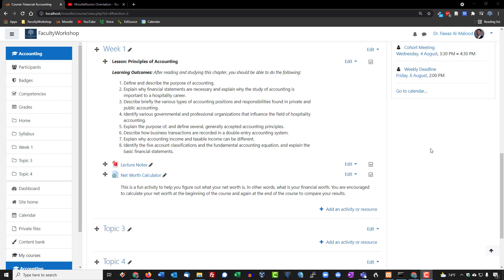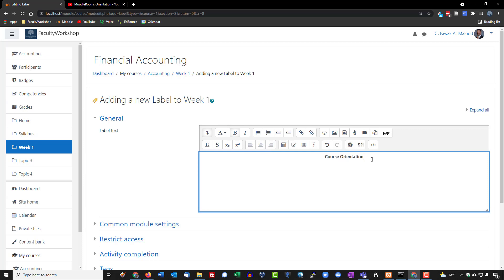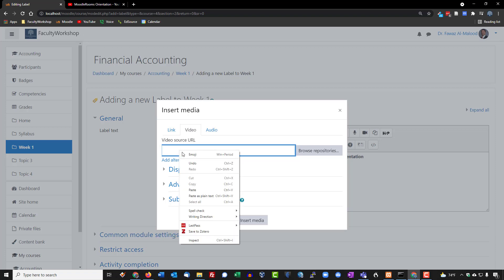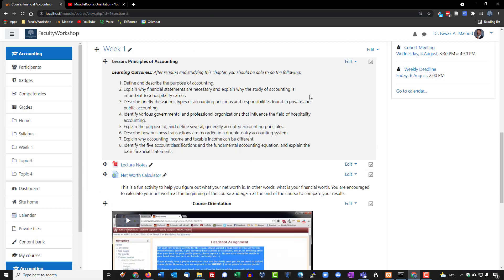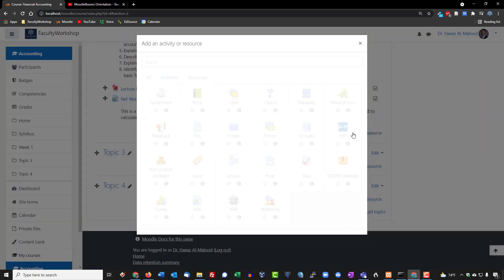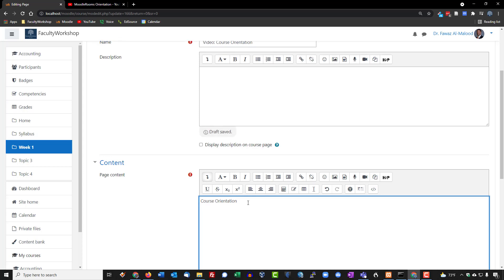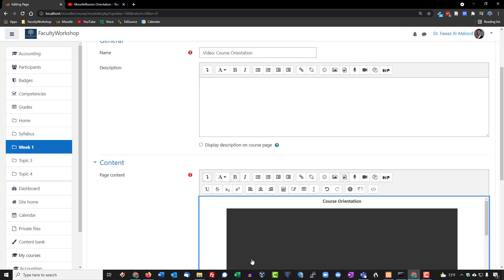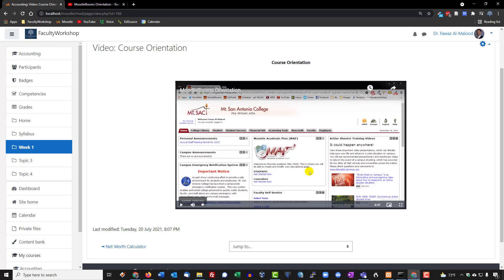Moodle Lesson 11: Embedding Videos